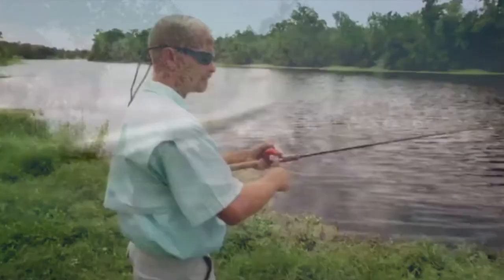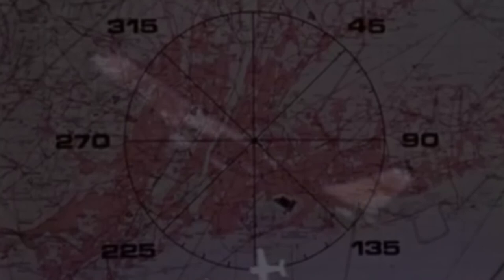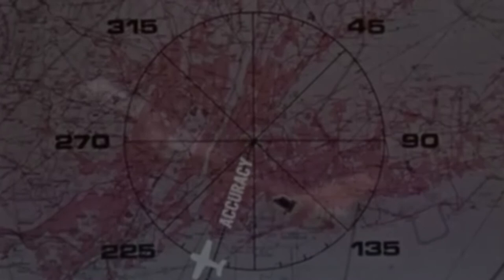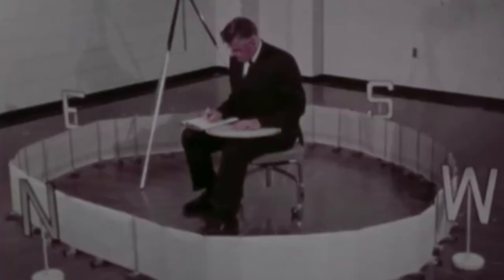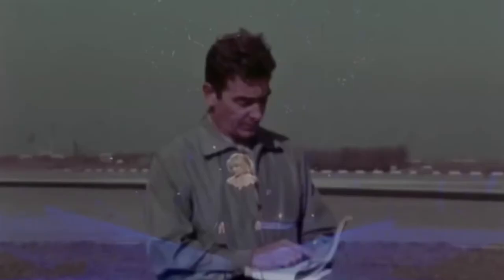Trailer Okc Aeronautical Center A memory of James B. Bowman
Debra and myself hope you enjoyed the new short film trailer. From DC-3 to C-135 a Bowman was by the grace of God on Both FAA N-96 and NASA 930.. That is destiny that even now I don;t understand why God allowed me this tread through a single aircraft across history